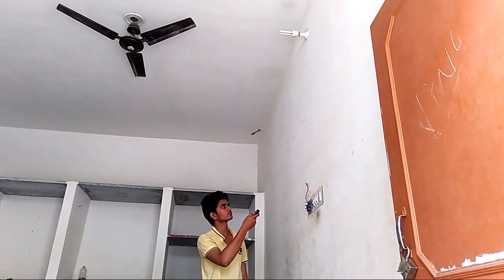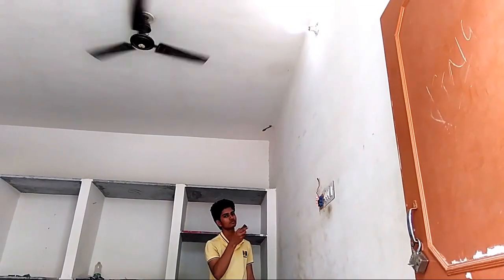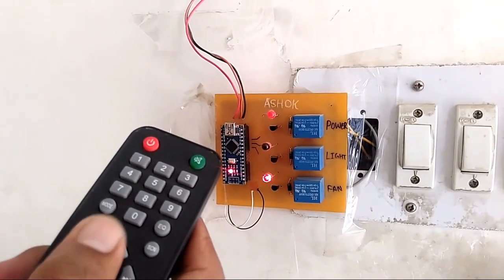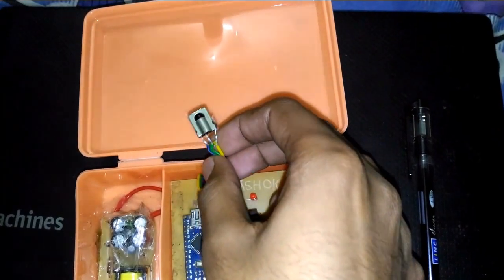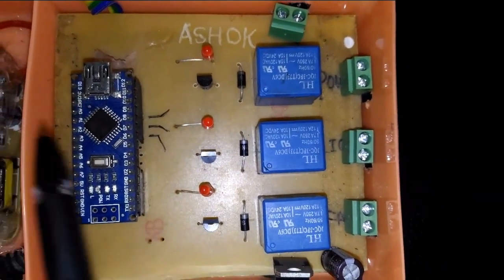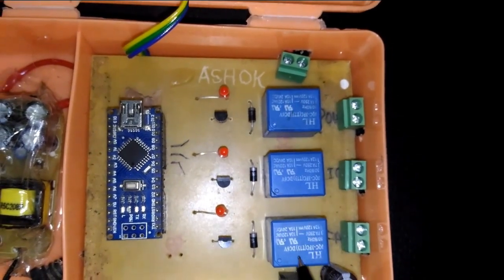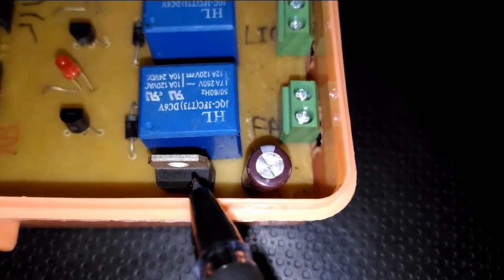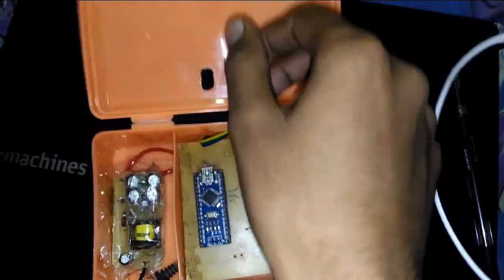How to make a Simple Home Automation System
This is the Home Automation System by using IR Communication (Using a TV remote) system. This electronic device can control the AC power supply by simply clicking on the TV remote. You can control and electronics devices.

This is a system useful for a person who can't reach a switch or button. And also useful for our grandparents and anyone who wants to become a lazy person.

Components and Circurty : -

Home Automation is used:-

1  -  Arduino Nano
3  -  Transistor BC547 or BC548
3  -  LED's
1  -  IR receiver TSOP
3  -  Diode
3  -  5v Relay
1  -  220v to 5v charger
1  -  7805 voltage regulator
1  -  Capacitor 470 uf
4  -  Screw terminal
and some basic components.

Instant using transistor BC547 or BC548 you can use Darlington pair IC ULN2003.

Make PCB Board and place all components to its place.

Use AC power safely.